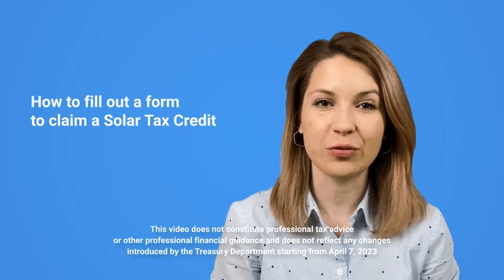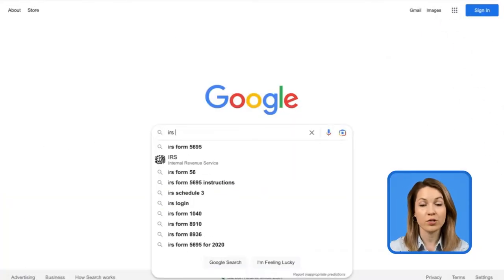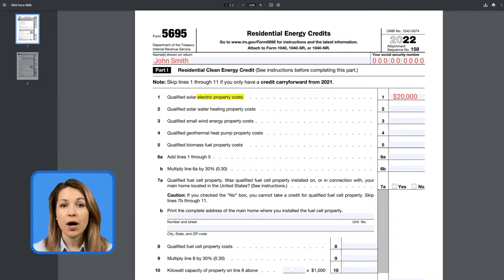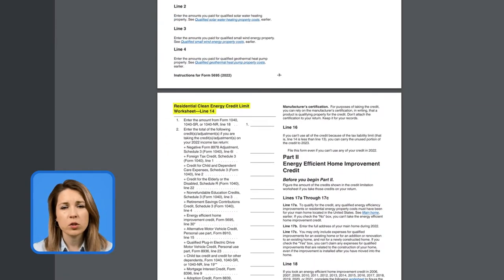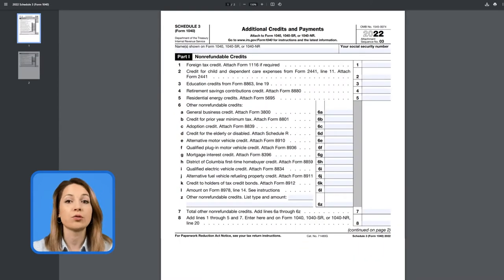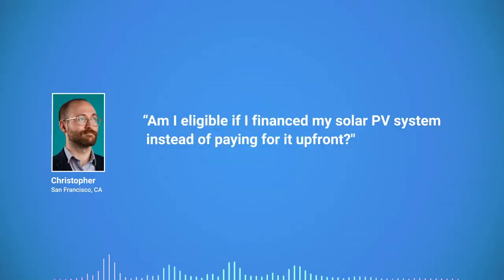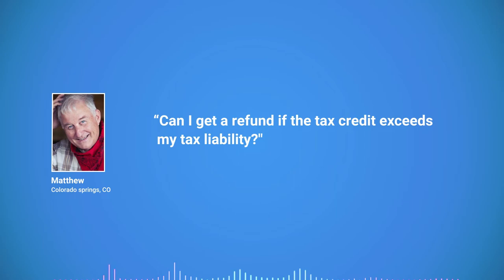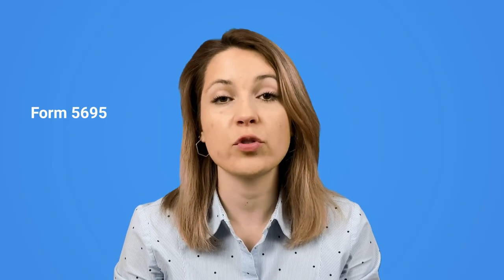How to claim Solar Tax Credit - 30% off your solar system!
In 2024, the US Tax Day is on April 15th. If you installed solar panels recently, don't forget to claim Federal Solar Tax Credit! In this video, Tanya is going to show you how to fill out a form to claim ITC in 5 minutes

‌About A1 SolarStore: A1 SolarStore is a North American online store of solar equipment with the largest chain of fulfillment centers in the U.S. It was founded in 2018 in Miami, Florida by Alexey Kruglov and Sergey Fedorov. A1 SolarStore participates in RE+ events to cooperate and stay in touch with the leaders of the American solar industry on a regular basis. The company partnered with Solar Energy International (SEI), a non-profit organization from Colorado that educates and trains students, alumni and end-users of solar energy. A1 SolarStore Magazine and YouTube channel teach about the basics of solar energy and the impact that it brings.